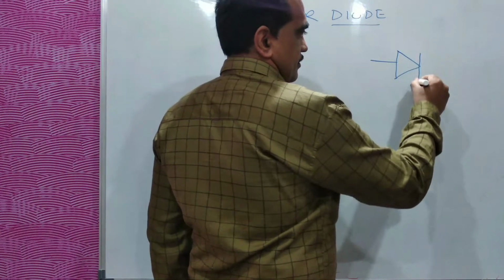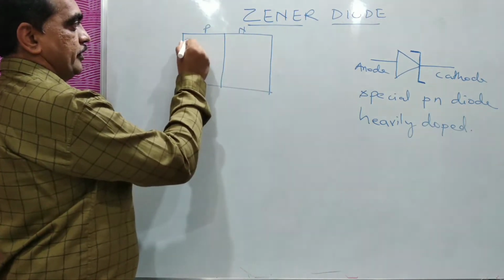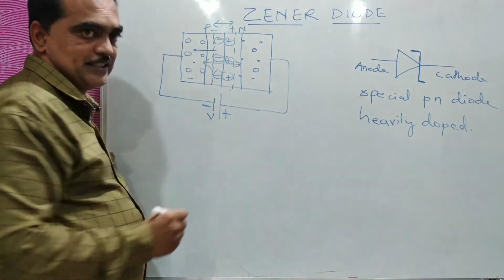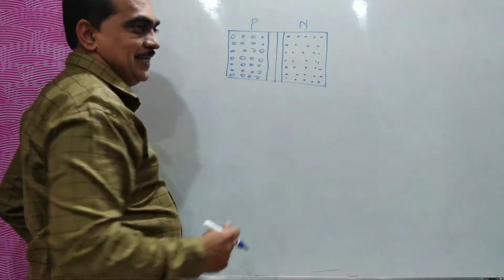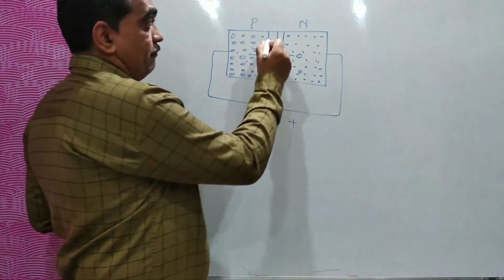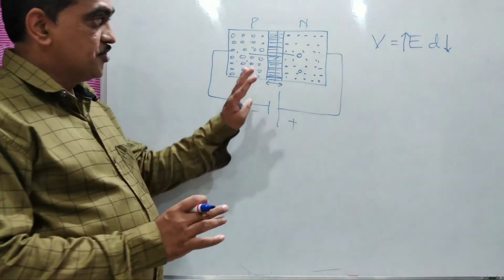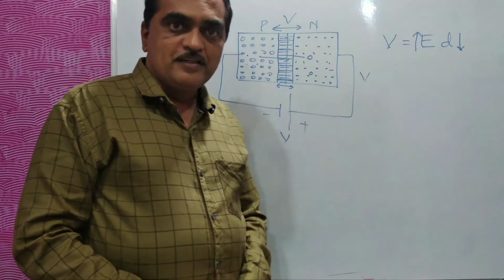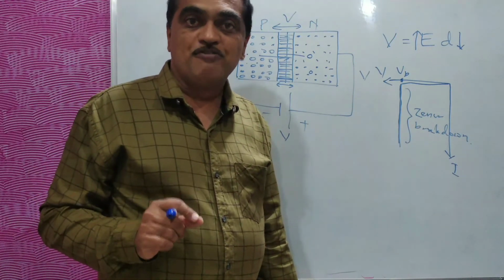ZENER DIODE | SEMICONDUCTOR DEVICES | PART 15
What is a ZENER diode ? It's comparison with normal PN junction diode